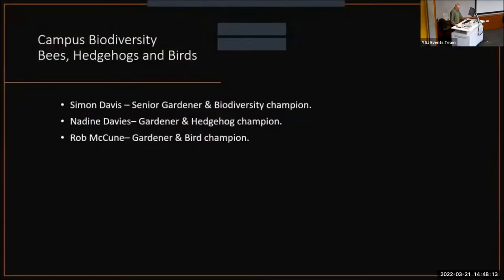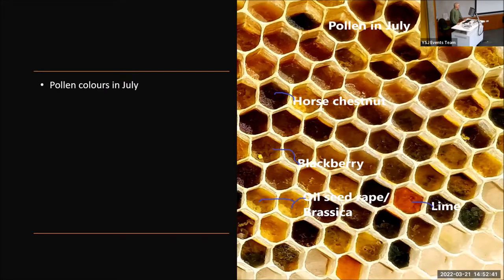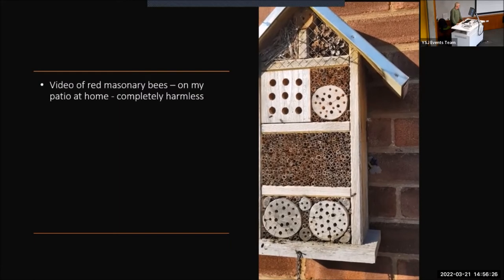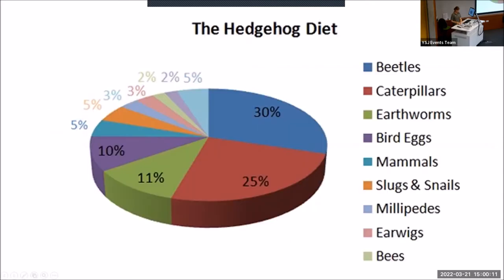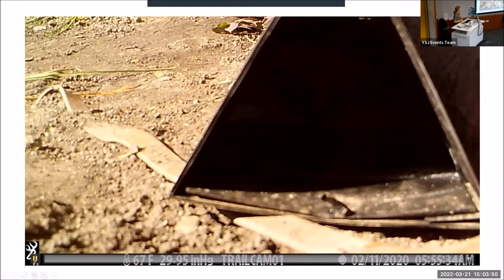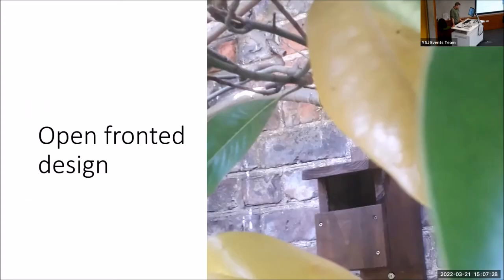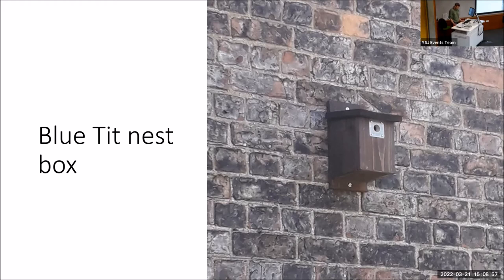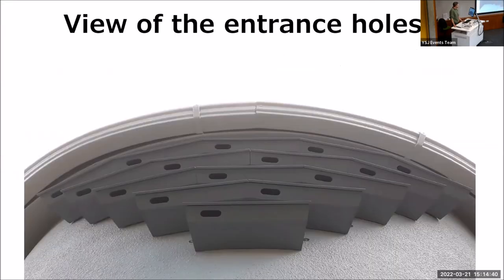Campus Biodiversity: Bees, Hedgehogs and Birds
Learn more about our campus biodiversity, especially about bees, hedgehogs and birds. Part of our Green Week 2022 Programme